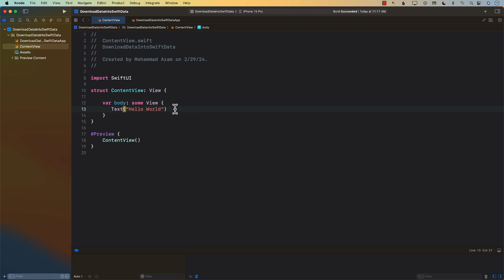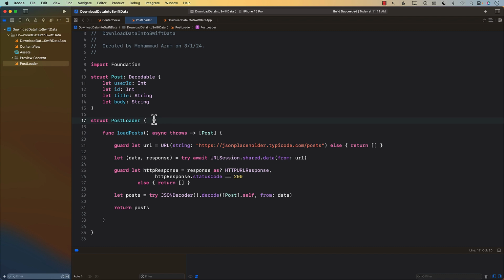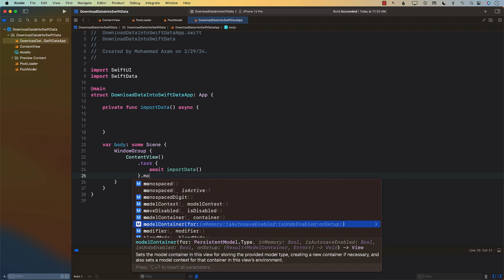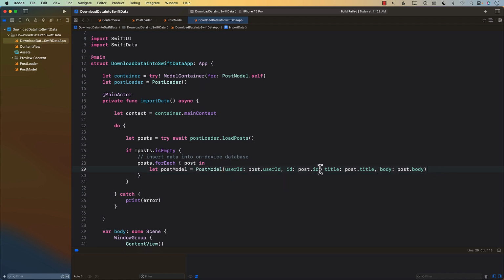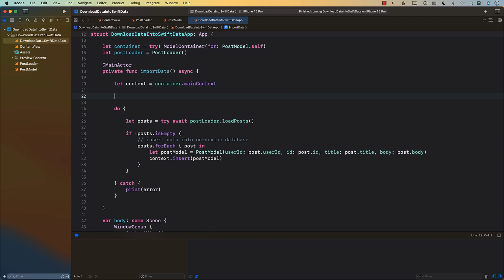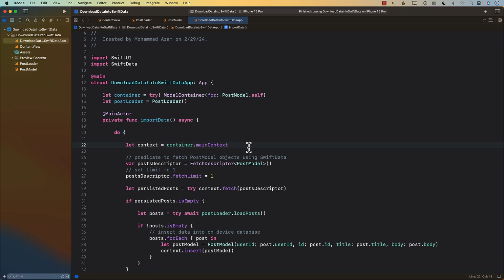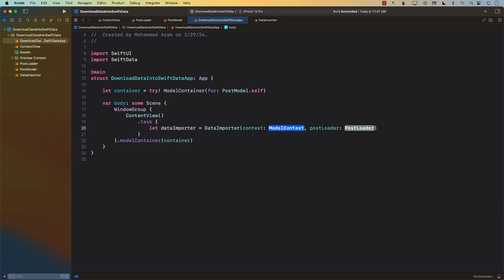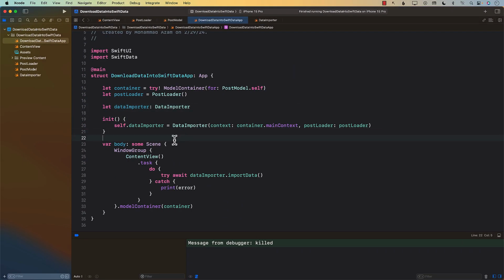Fetch Data from JSON API into SwiftData Database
Join Mohammad Azam in this informative tutorial where he demonstrates the process of downloading data from a JSON API and persisting it into an SQLite database using the powerful SwiftData framework. Azam not only walks you through the implementation but also explains various techniques to efficiently check whether the data has already been downloaded, ensuring seamless integration into your iOS applications.

Learn how to utilize a generic HTTPClient to interact with the JSON API, enabling you to fetch data with ease and precision. Discover the intricacies of SQLite database management within SwiftData, empowering you to store and retrieve data efficiently for your iOS projects.

If you're an iOS developer looking to enhance your skills in data management and integration, this tutorial is tailored for you. Stay ahead in iOS development and unlock new possibilities for your app projects with Mohammad Azam.

Support Mohammad Azam's work by checking out his comprehensive courses on iOS development at AzamSharp School.